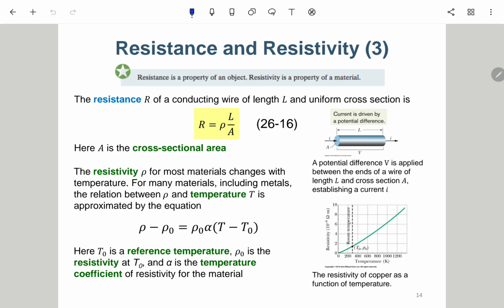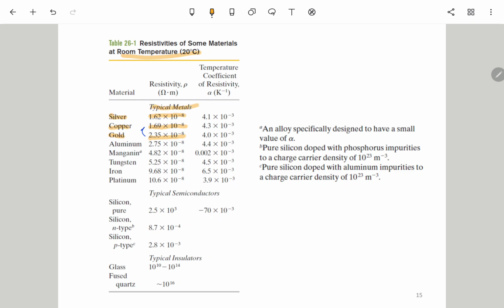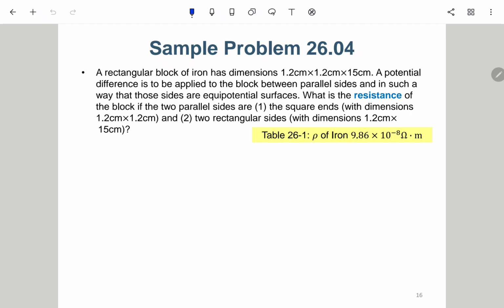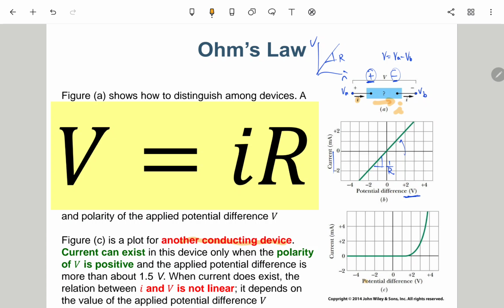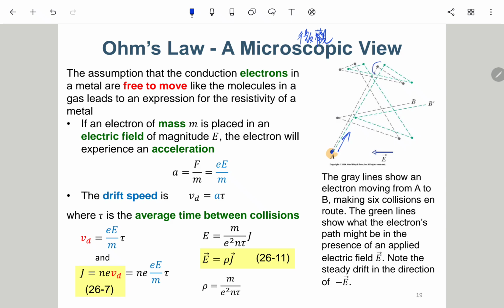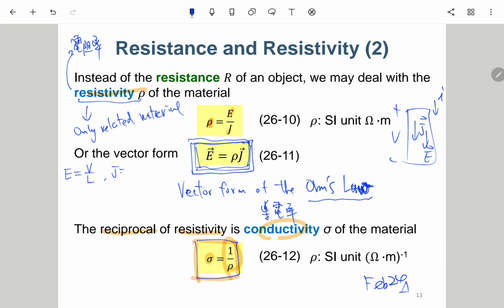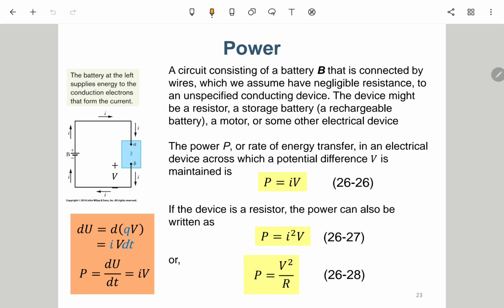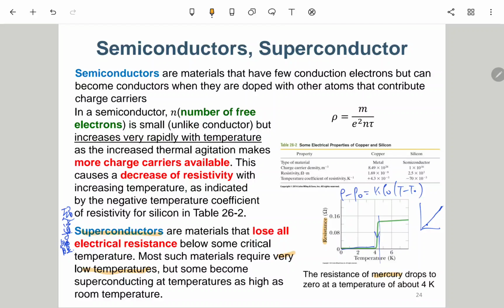Physics II - Chap. 26 Current and Resistance - Part II - Spring 2025 [AI Scripted]